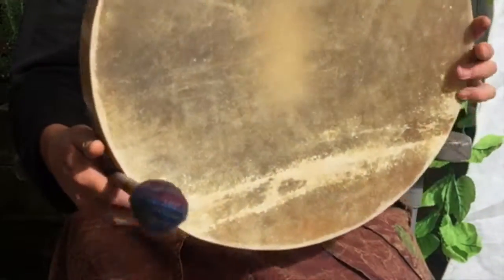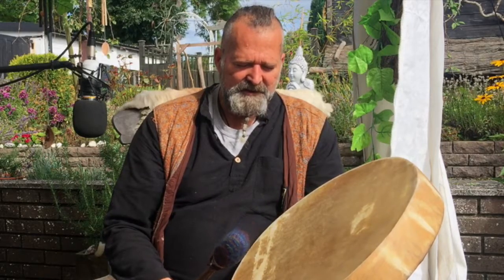large buffalo sheepskin handle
sound demo of buffalo shaman drum from Driftwood hollow drums